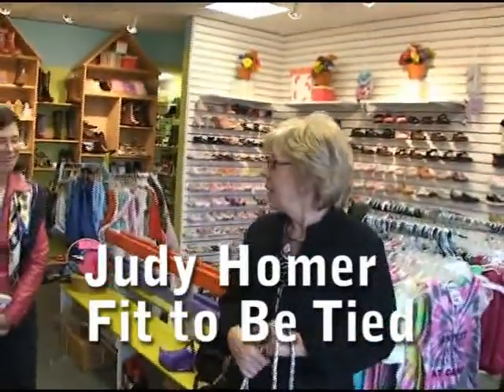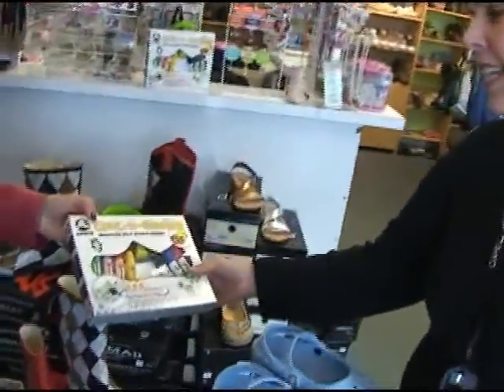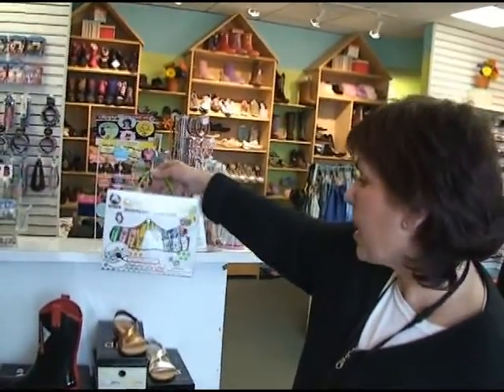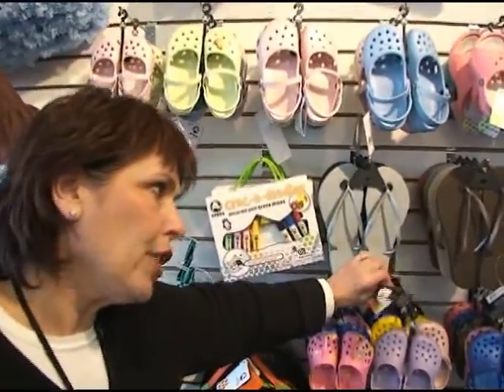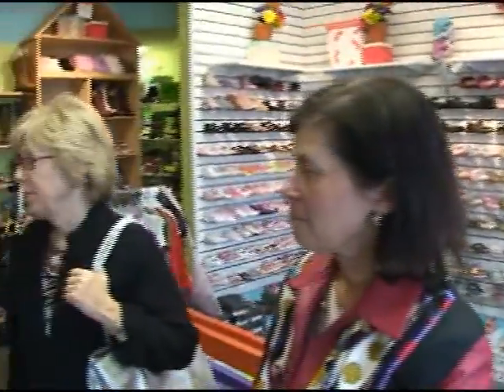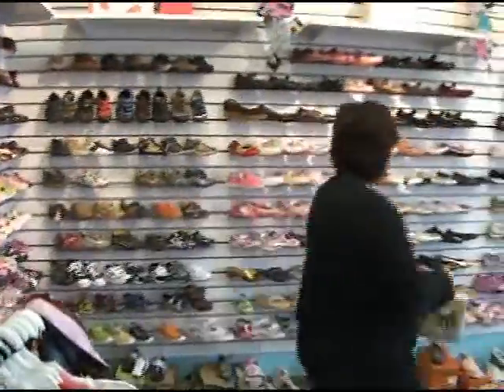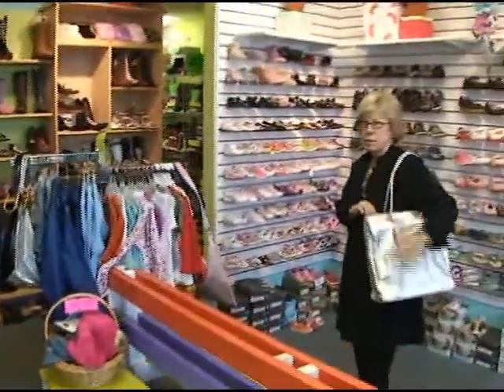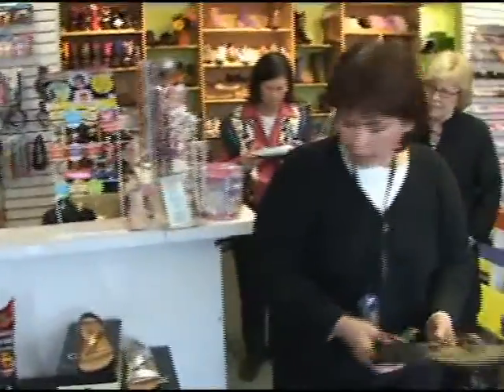Fit to Be Tied - Not just a shoe store, Part 1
In the course of showing us around her store, Fit to Be Tied owner Judy Homer talks about Crocs shoes, Havaianas flip flops and more fashions for the North Shore tween set.